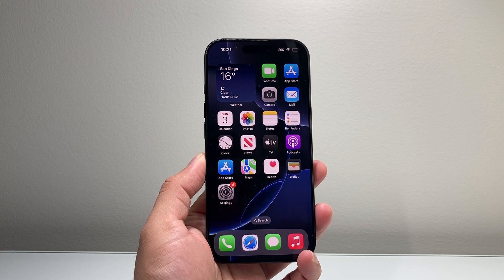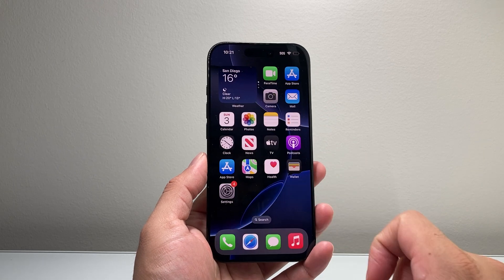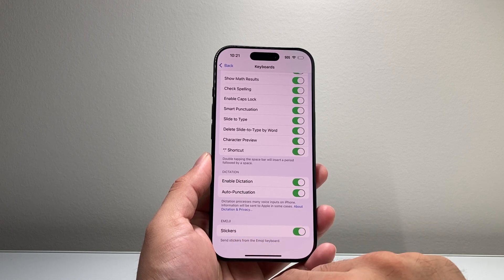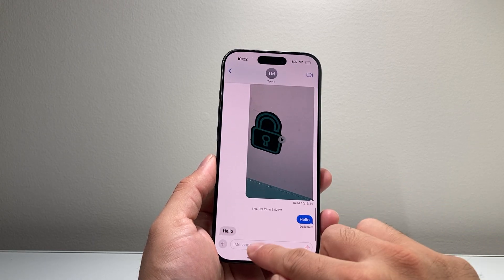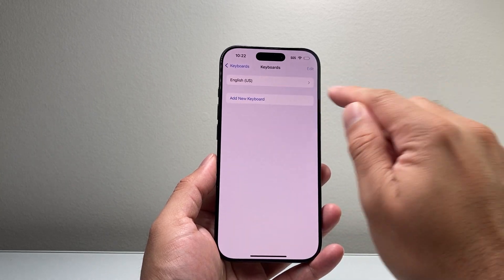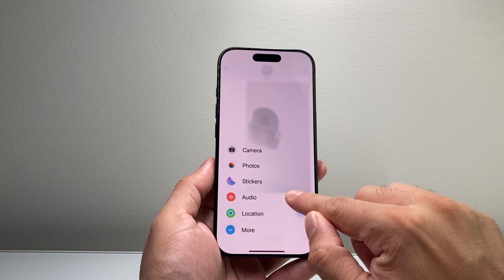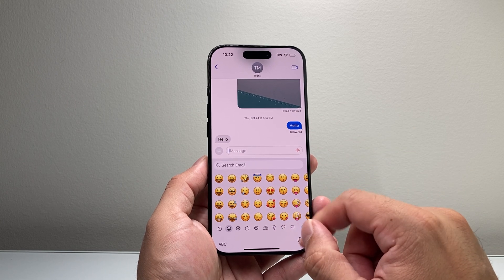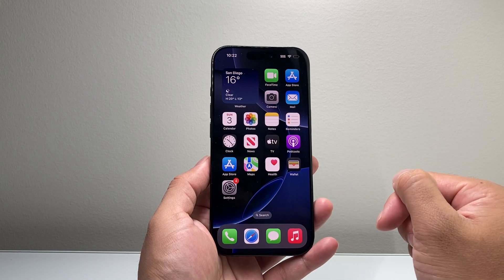How To Fix Emojis Missing After iOS 18.1 Update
Emojis missing on my iPhone after iOS 18.1 update? Here's how to fix it!